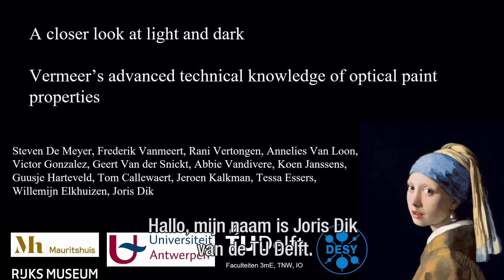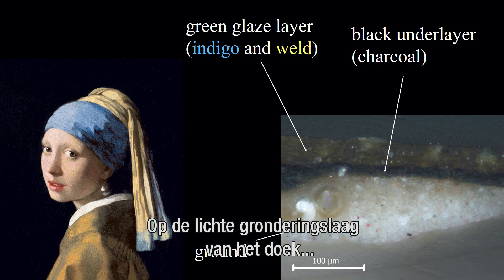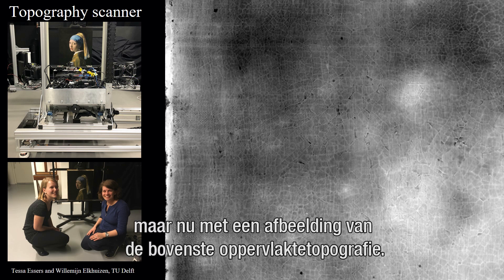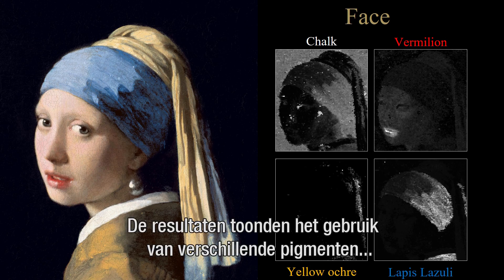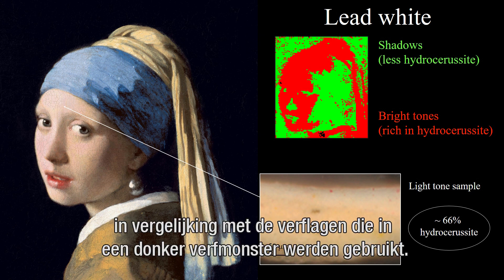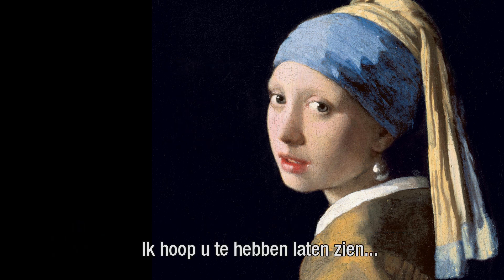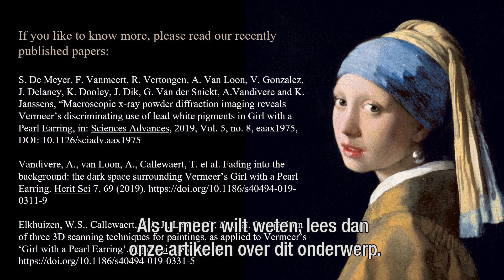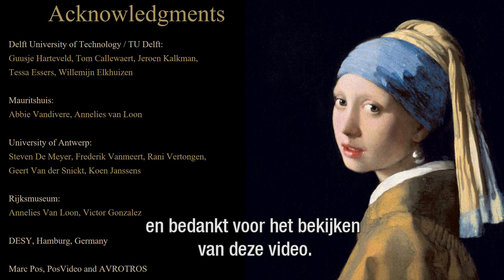The Girl in the Spotlight - A closer look at light and dark